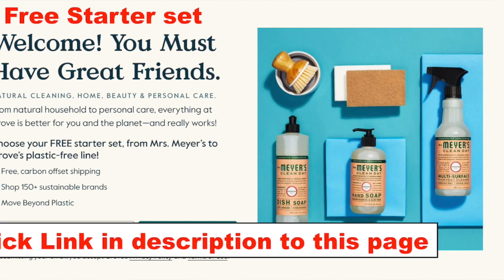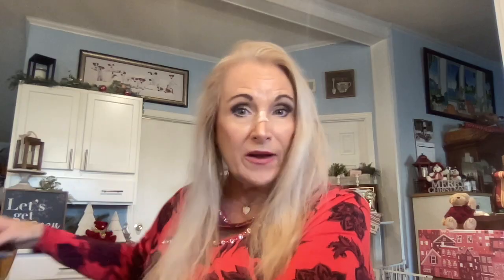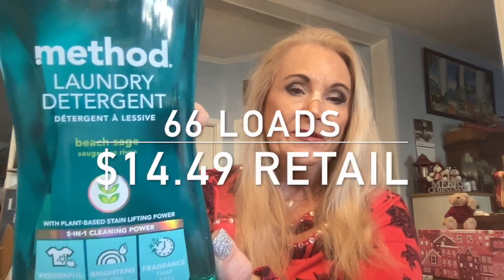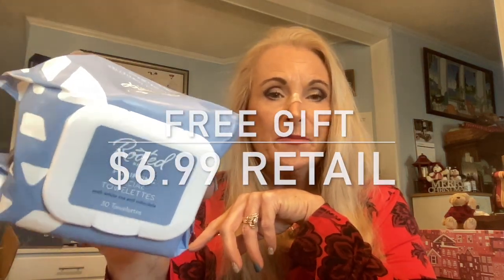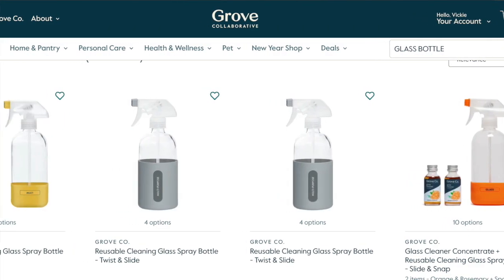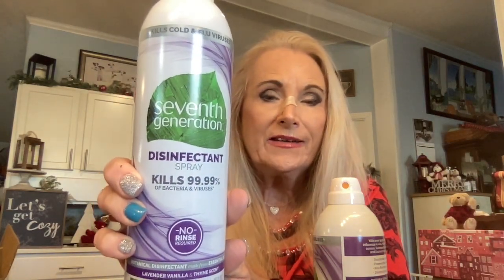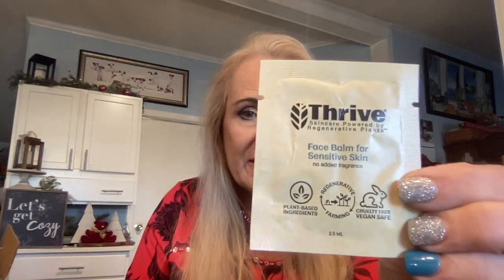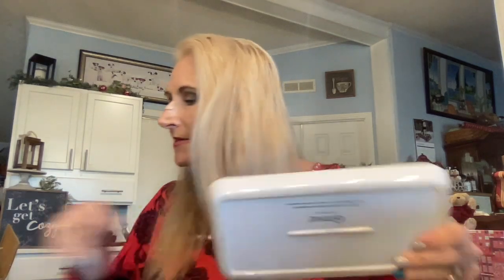Grove Collaborative Dec 2022 Unboxing / DO YOU GROVE? / Eco Friendly Product Co. / FREE GIFT SET!!!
We are going to unbox Grove Collaborative.  What is Grove?  It is a monthly subscription Company where you can choose environmental friendly household products from cleaning your face to cleaning your floors.  As a new subscriber they have a free start up kit that gets you started with your switch over to all natural type household cleaning products.  I have been using Grove for over a 3 years now and most of my boxes are small because the products last long and I do not need to purchase as often.  Get you a free Gift set and try out some Grove.  Referral link Above.

Minimum purchase is $29.00 monthly for VIP members ($19.99 per year shipping fee), otherwise shipping is $4.99 per order, flat rate.  $2.99 supply chain fee

VIP members get extra perks like free gifts quarterly and free shipping.

Friend Mail:
Miss Jackie Russell

Basic Rules of all giveaways:
1. Must be 18 or over...2.   Must have USA  Address unless otherwise stated in video ..3. Must be publicly subscribed to channel and/or all channels when stated...4. Use code word in a sentence.  5.  Youtube or brands mentioned are not affiliated with any giveaway.  6. 9. These giveaways are for entertainment purposes only and do not represent a gambling opportunity, we reserve the right to remove anyone from the drawing if not acting according the the rules of said giveaway and in good community standing.